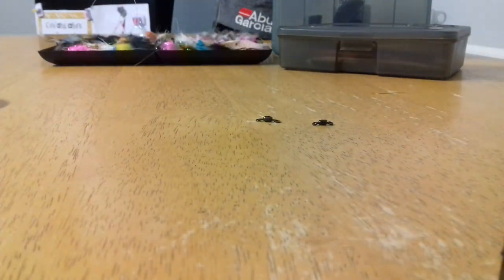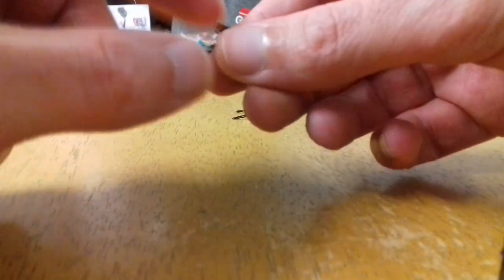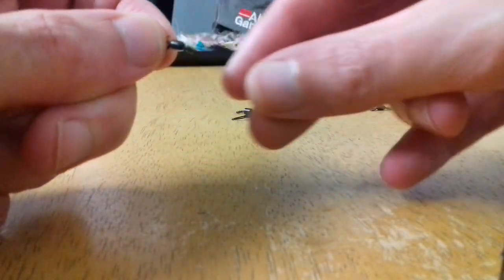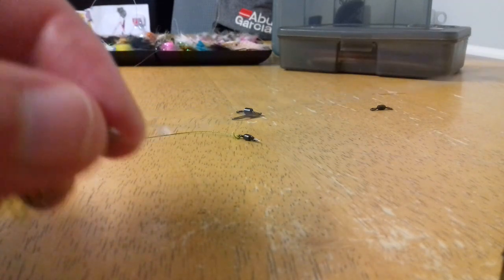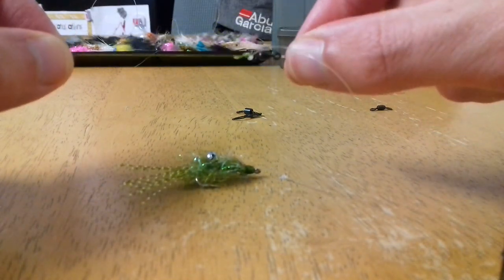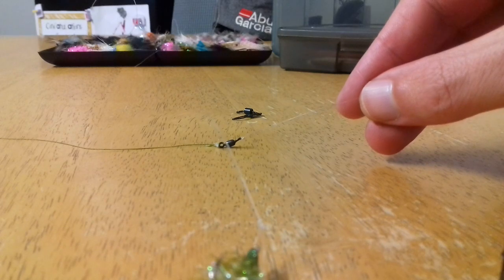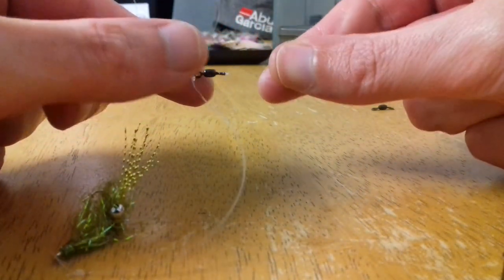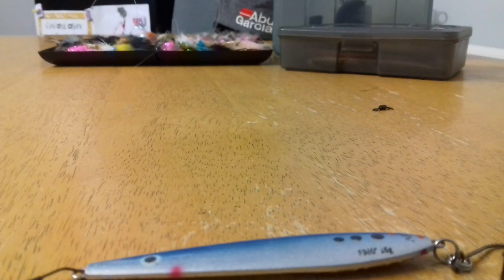How to tie the "LAZY" dropper rig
this simple method of adding a dropper/teaser is usefull in cold weather or for those who need a rig that can be made quick